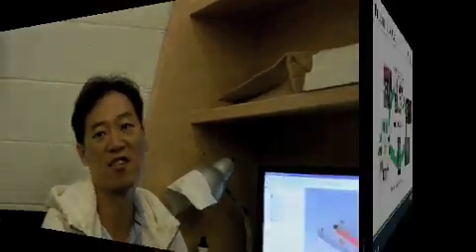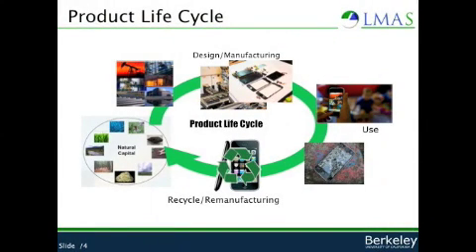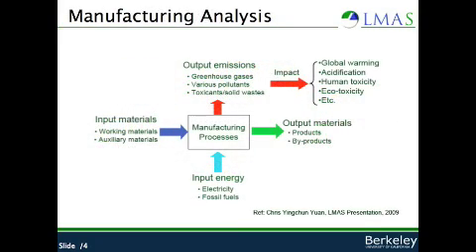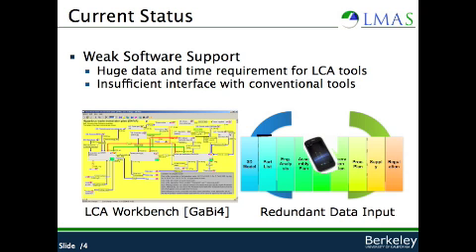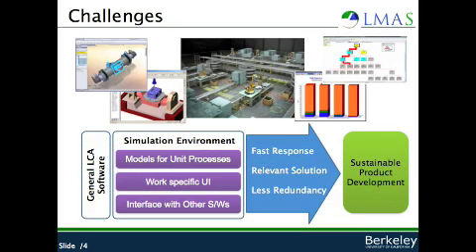Sustainable Manufacturing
Daeyoung Kong, a Ph.D. student at UC Berkeley's Lab for Manufacturing & Sustainability, discusses his work on software support for sustainable design & manufacturing.